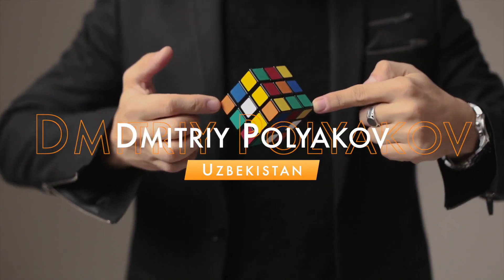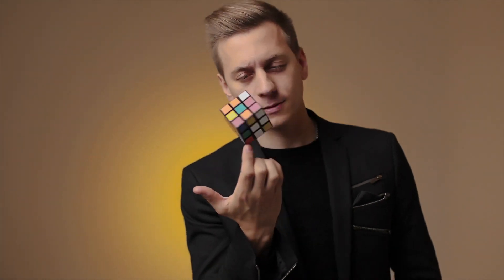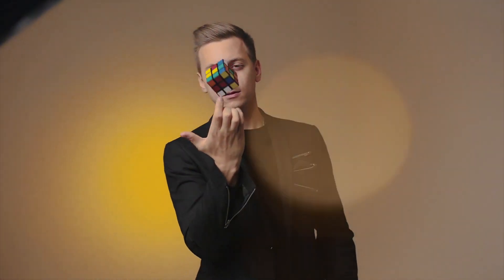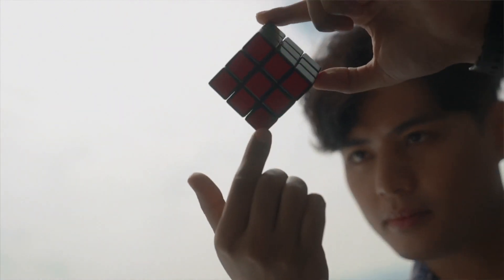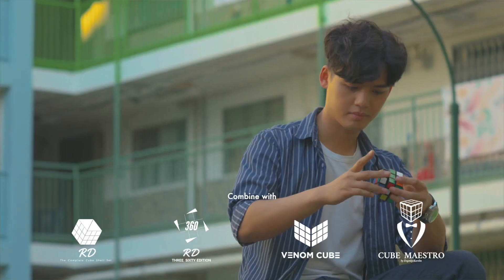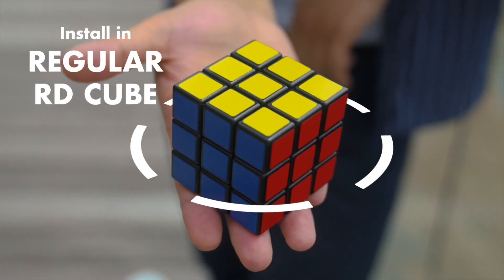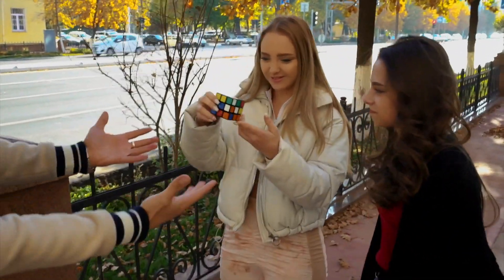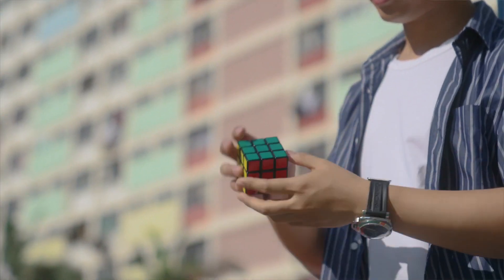Tornado Cube - Dmitriy Polyakov & Henry Harrius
La plupart des magies de cube tournent autour de la résolution du cube, mais en existe-t-il une qui tourne autour de sa rotation ?

Tornado cube est la réponse tant attendue pour introduire un tout nouvel effet dans la magie des cubes. Suivant les traces du cube en bouteille, il rompt avec le stéréotype de la magie des cubes en n'étant ni un effet de correspondance ni un effet de résolution de cube.

Issu de l'esprit de Dima Polyakov et Henry Harrius, Tornado cube vous permet de faire tourner votre cube sur le bout de votre doigt à grande vitesse et sans tour de passe-passe difficile. Grâce à son gimmick astucieux que vous pouvez désormais installer dans vos cubes RD, vos spectateurs peuvent examiner avant et après l'effet.

La ligne de produits de RD a toujours pour but d'offrir un large éventail d'effets de cubes pour que les magiciens puissent mélanger et assortir leur routine de cubes personnalisée. Inutile de dire que le cube tornade ne fait pas exception. Vous pouvez maintenant combiner ce petit effet soigné avec tous vos autres effets de cube existants.

Il peut être exécuté seul ou servir d'ouverture acaptivante à votre routine cube préférée.

Chaque set est livré avec tout ce dont vous avez besoin pour réaliser l'effet, y compris :
1. Gimmick spécialement conçu (réglable pour toutes les tailles de main)
2. Sac en velours (pour le gimmick)
3. Autocollants
4. Tournevis
5. Carte de tutorial